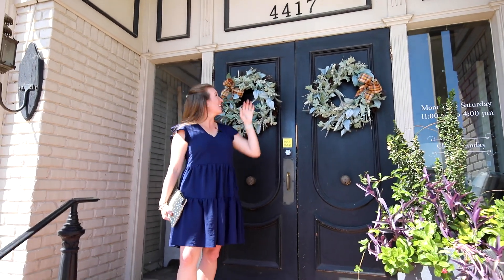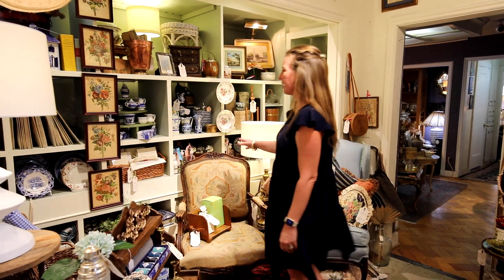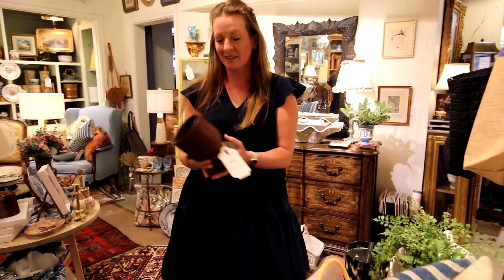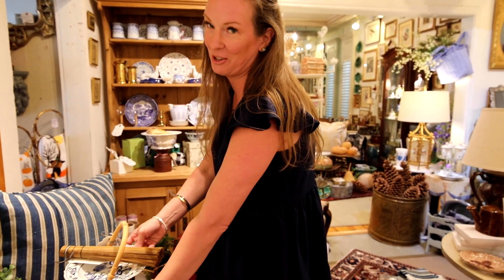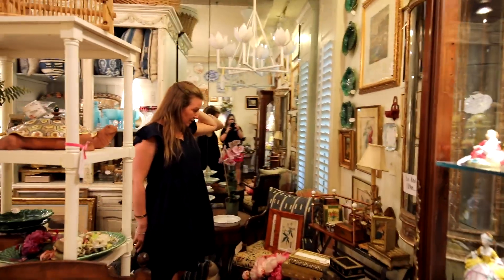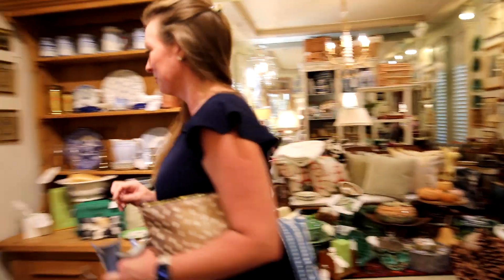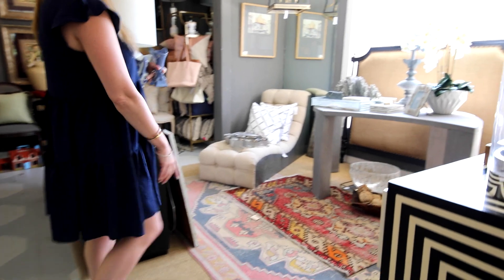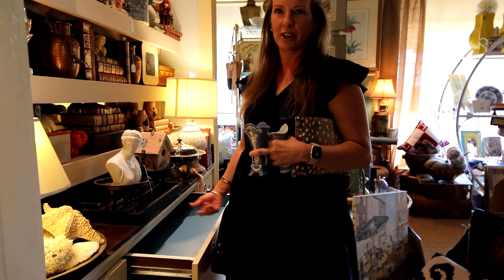Mockingbird Manor Antique Shop Tour, Fall 2022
A few years ago, I secured a space in Oklahoma City's Mockingbird Manor. Mockingbird, as we affectionately call it around our house, is one of those delightful little places that's packed full of treasures of all kinds. I thought it would be fun to take you on a fall tour, show you some of my recent finds, and give you a peek of what happens behind the scenes!